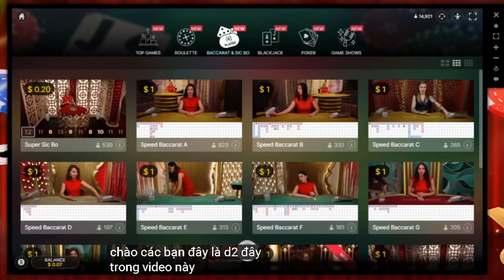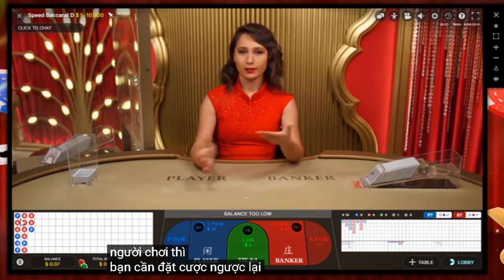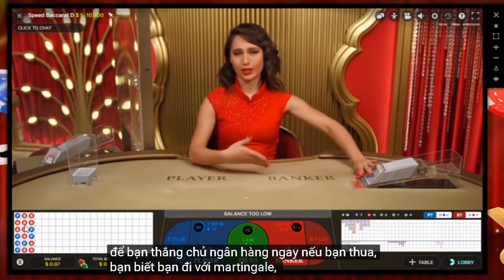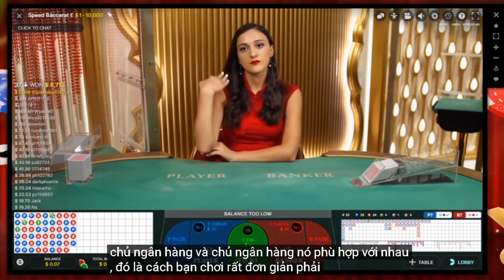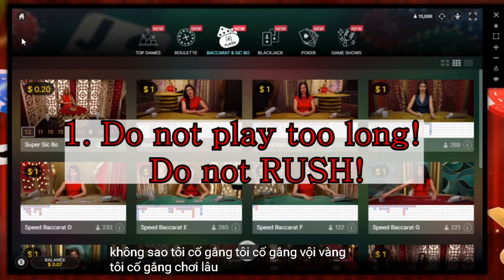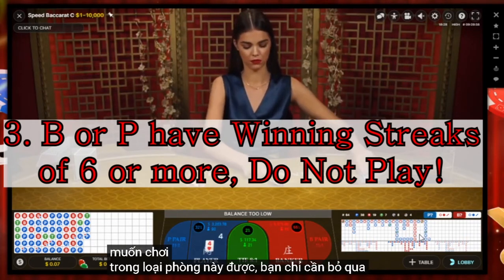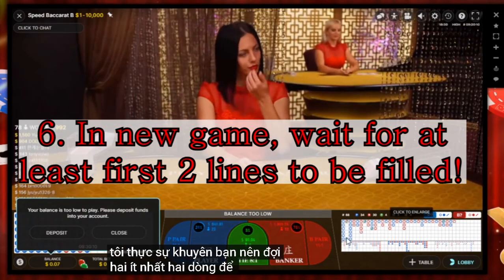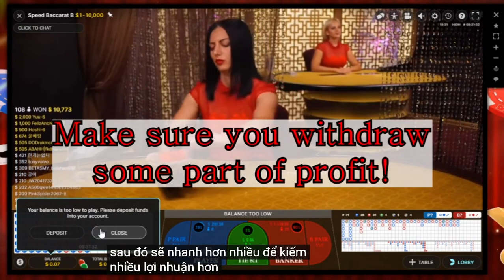Chiến Lược Chiến Thắng Baccarat Đơn Giản Chiến Lược Đối Xứng Thực Hành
cách chơi baccarat
 baccarat cơm gạo
 mẹo chơi baccarat
 baccarat online
 cách chơi baccarat hiệu quả
 hướng dẫn chơi baccarat
 cách chơi baccarat
 cách chơi baccarat online
 cách chơi baccarat luôn thắng
 mẹo chơi baccarat hiệu quả
 kỹ năng baccarat
 đầu tư baccarat
 giao dịch baccarat
 phương pháp chơi baccarat hiệu quả
 cách chơi baccarat
 phương pháp baccarat
 baccarat cơm gạo
 baccarat
 chơi baccarat hiệu quả
 tranthufx baccarat
 bcr